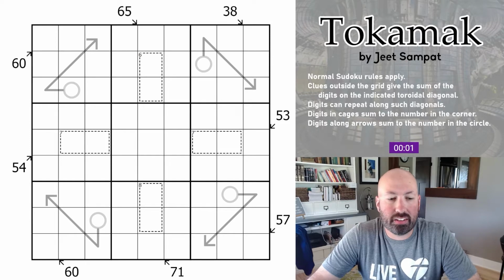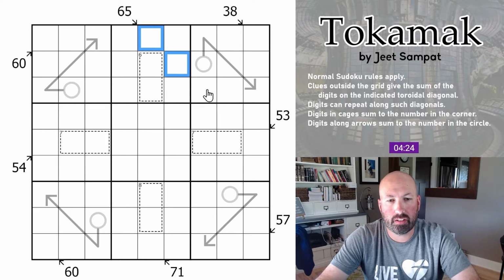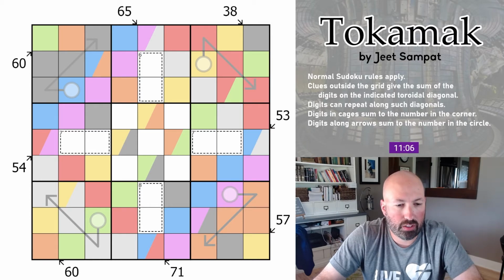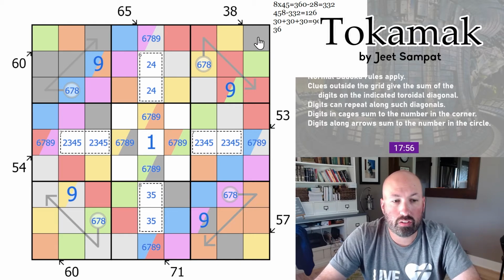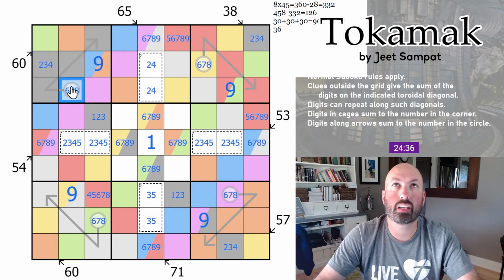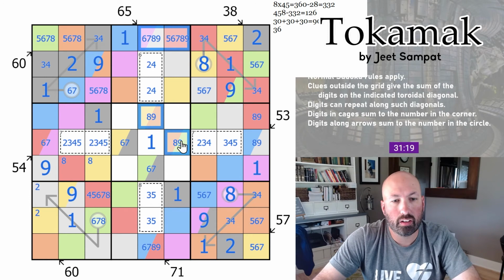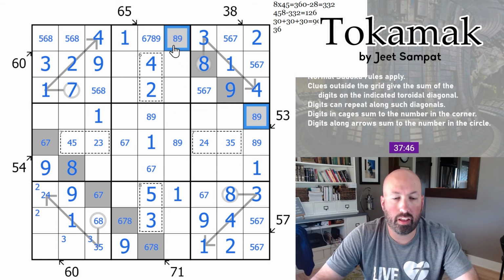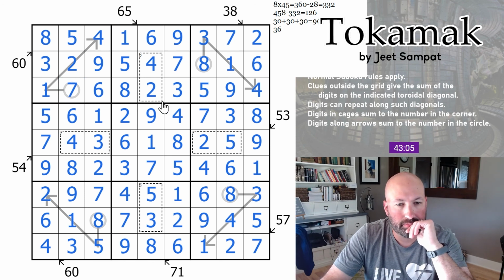Could this puzzle be the solution to fusion power?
Today I'm taking a look at another viewer submitted sudoku, called 'Tokamak', by Jeet Sampat. It's mostly standard rules, but the littler killers are toroidal, which adds a whole new dimension to the puzzle.